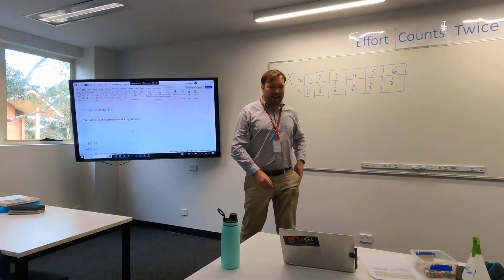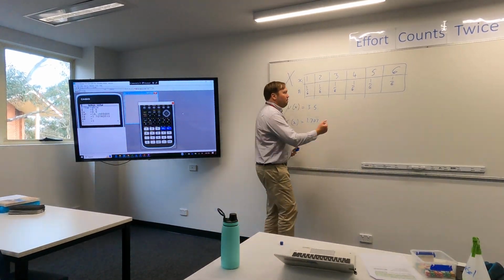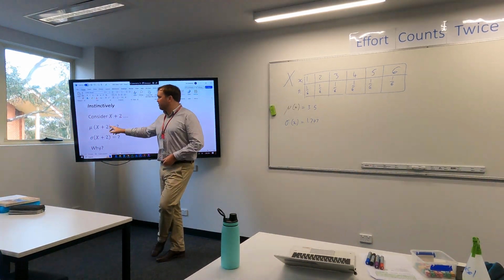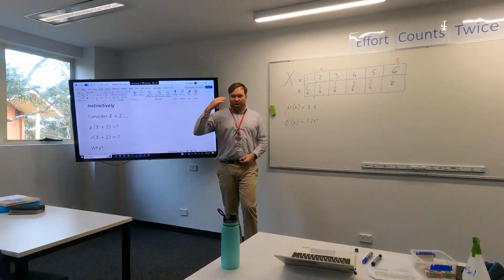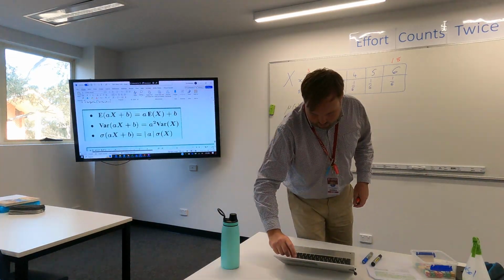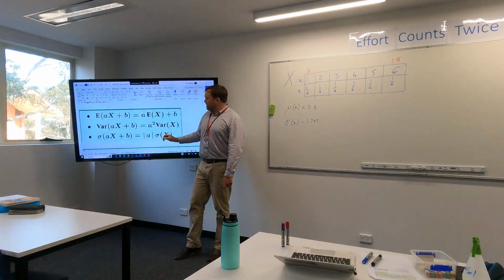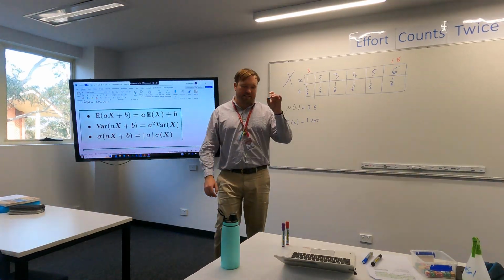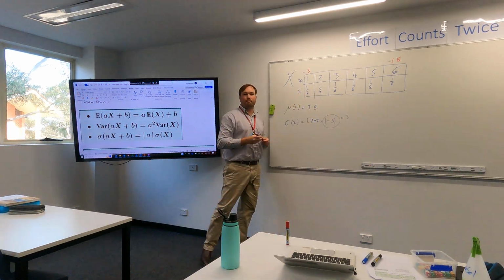Properties of aX+b